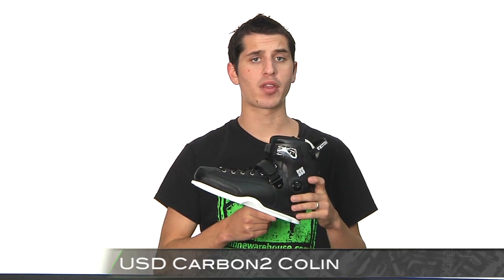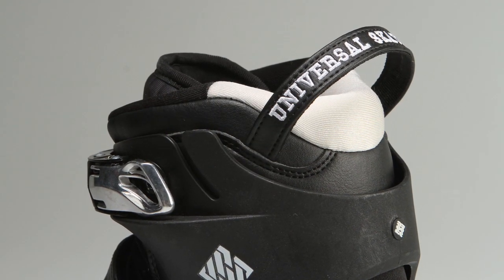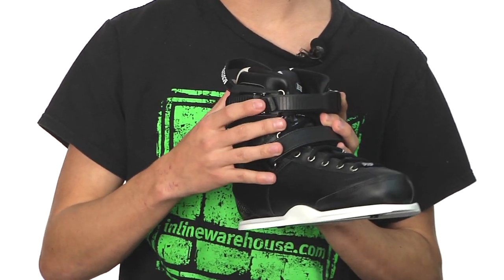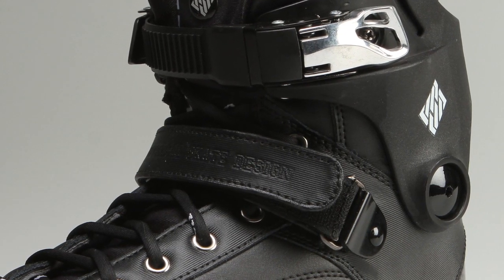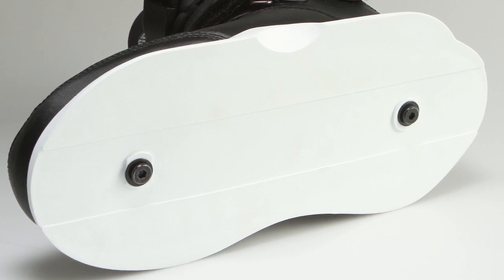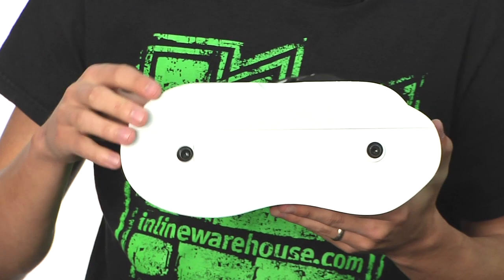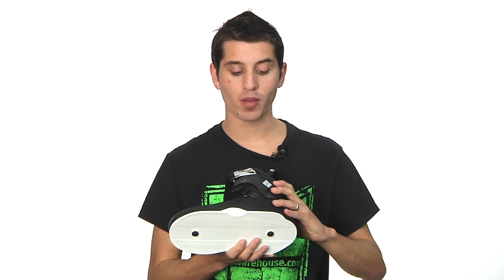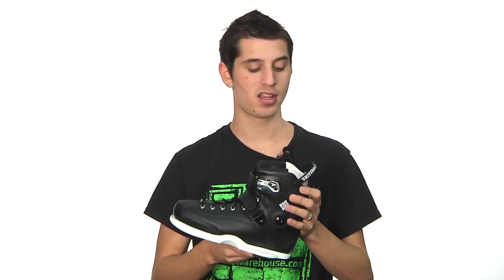USD Carbon2 Colin Kelso Skate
The USD Carbon 2 skate is the ultimate. These USD Colin Kelso Carbon2 Skates in black. Improved comfort, much improved forward flex, new cuff and more. The USD Carbon skates will soon be know as the best skate ever.